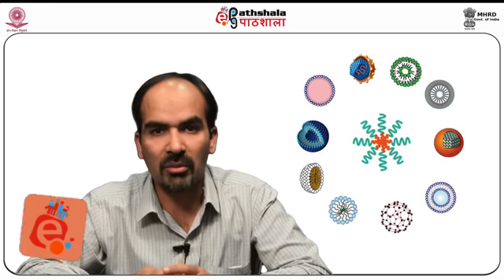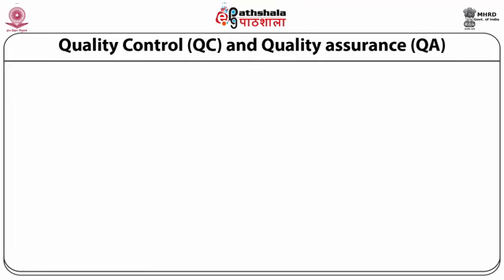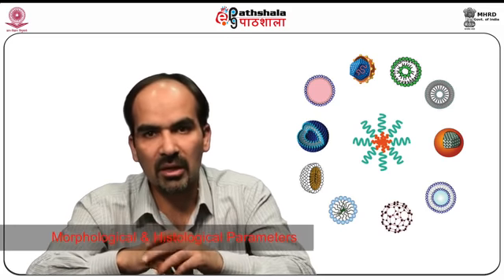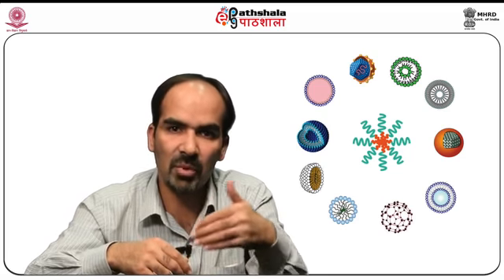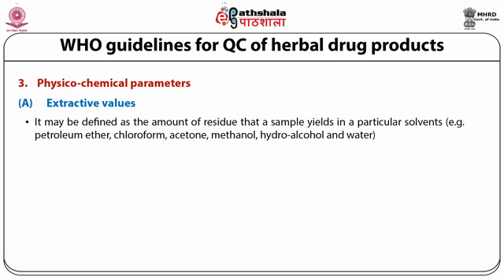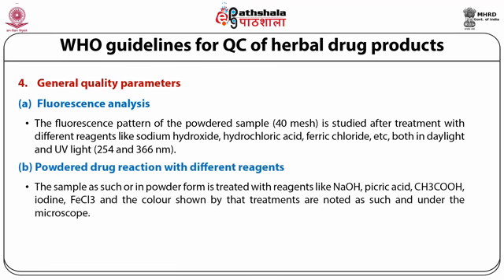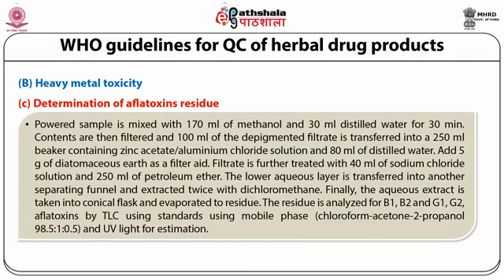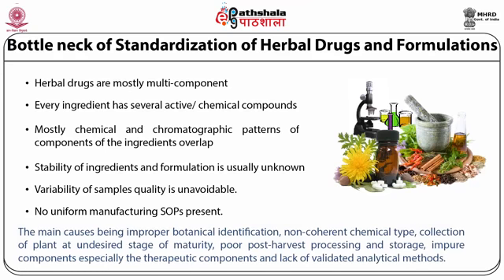M-36.Quality Control of Herbal Products